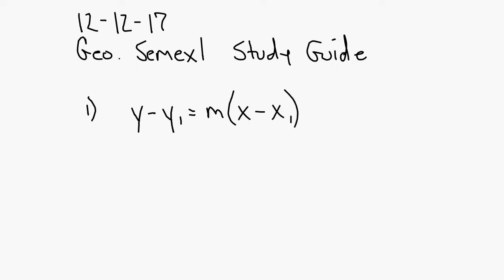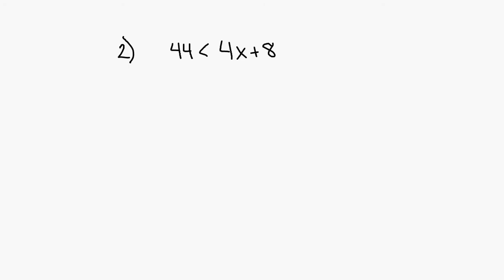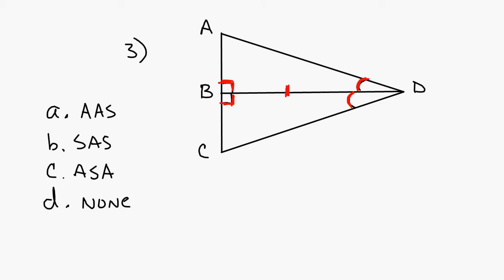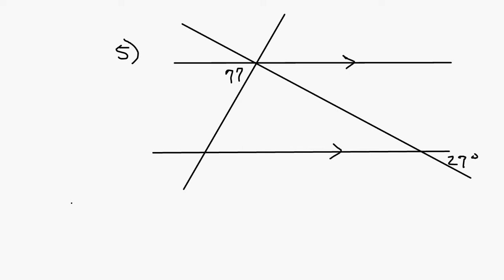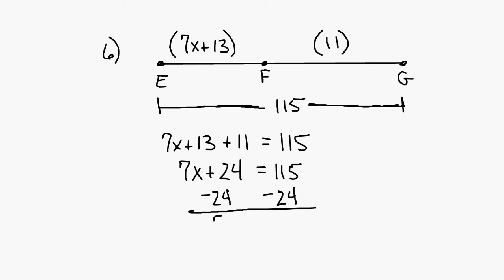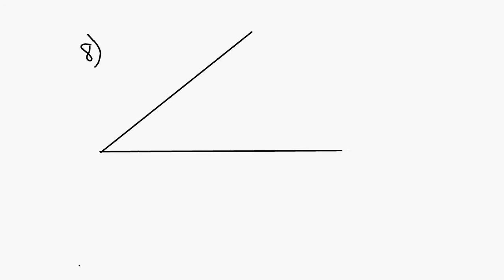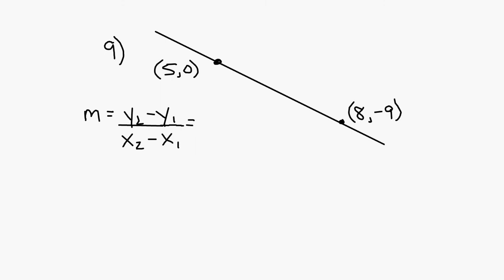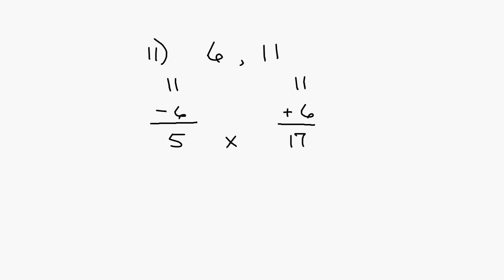Geo 12 12 17